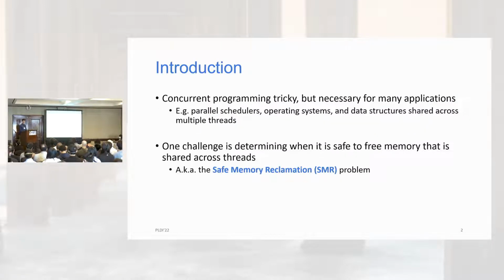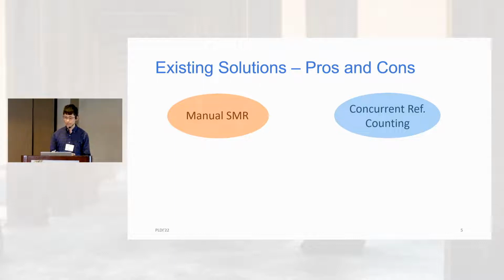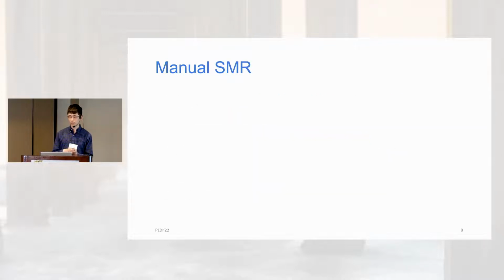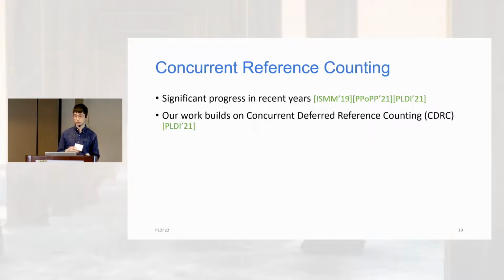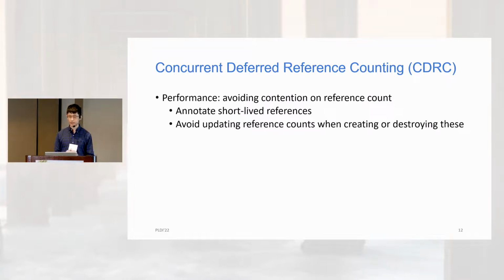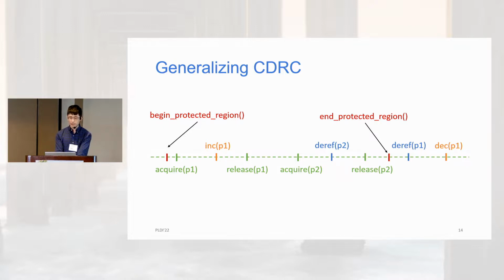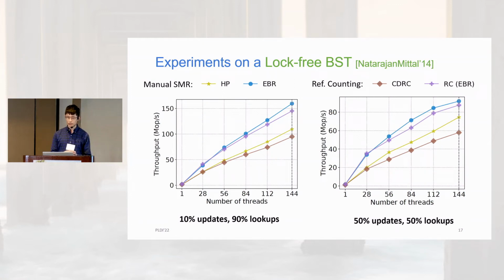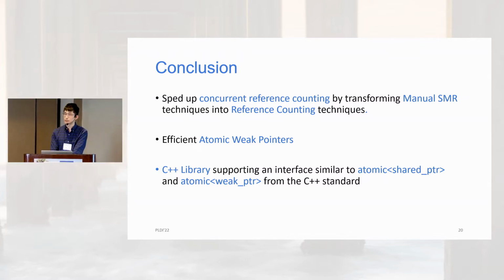Is it Time to Retire Manual Concurrent Memory Reclamation?